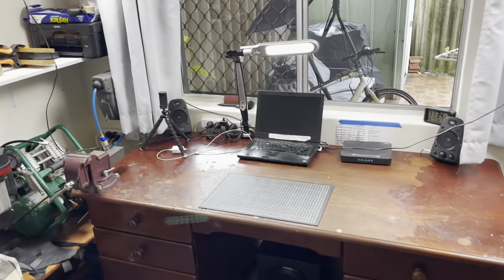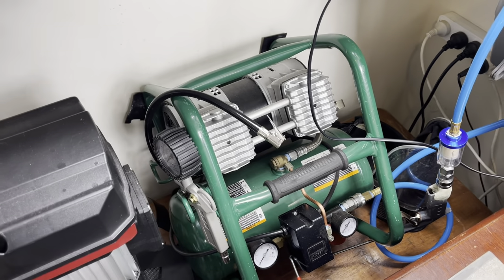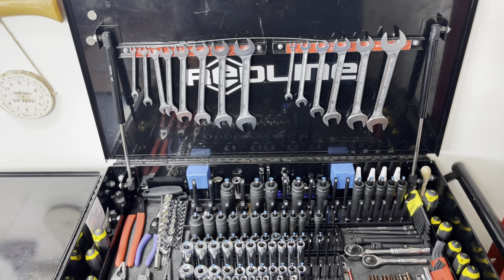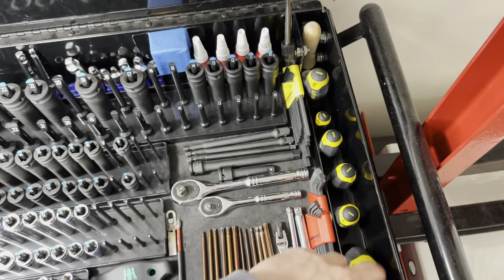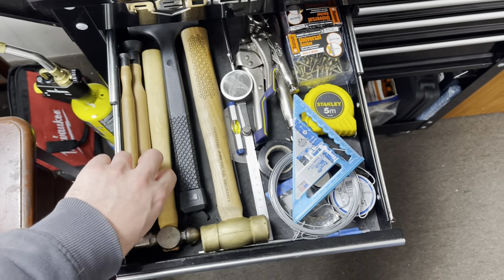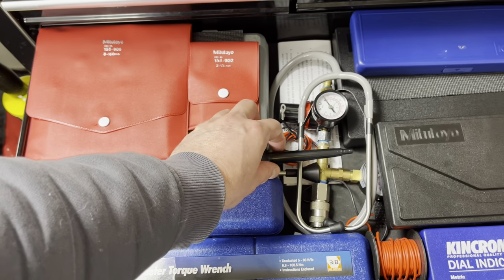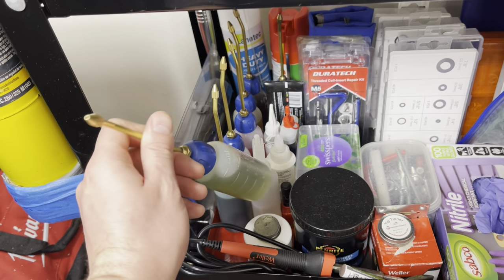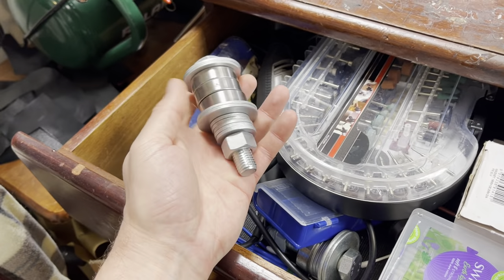Toolbox & Workshop Tour!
Here is a look at my workshop (office) and the tools i use to repair engines professionally!